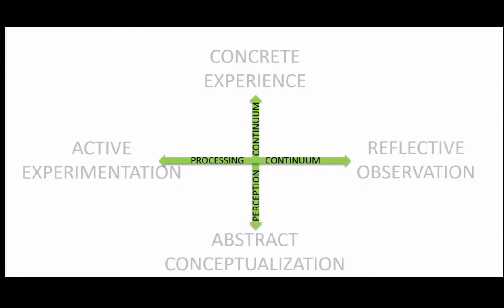ITD 3000 Kolbs Theory of EL- modified